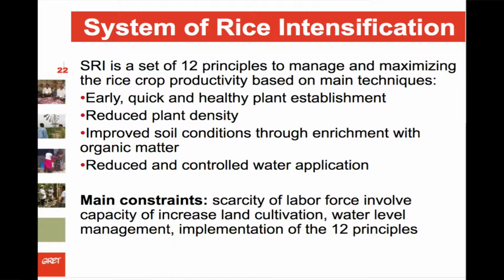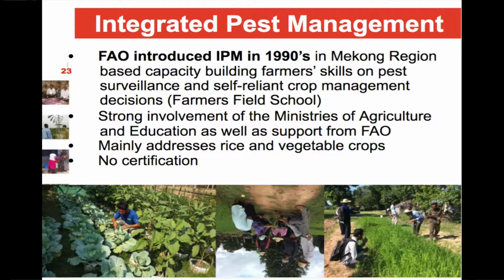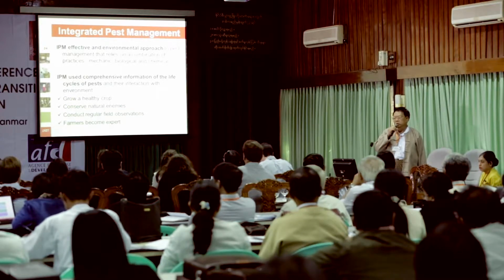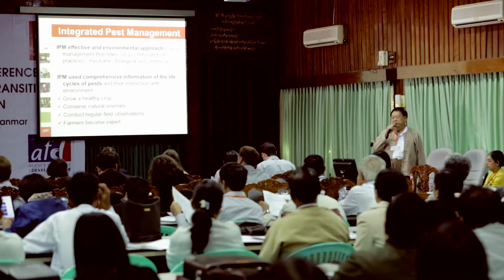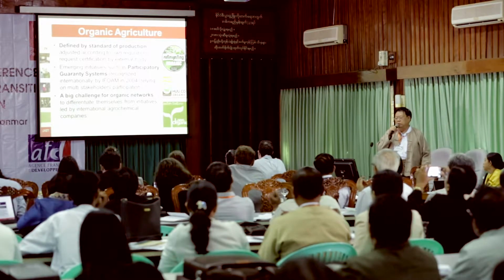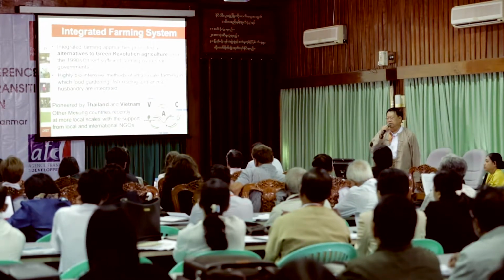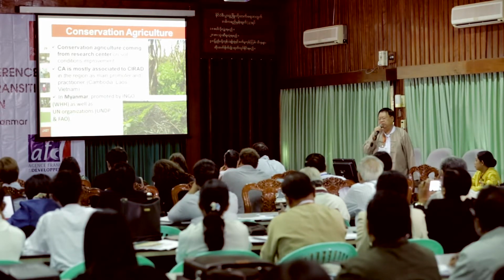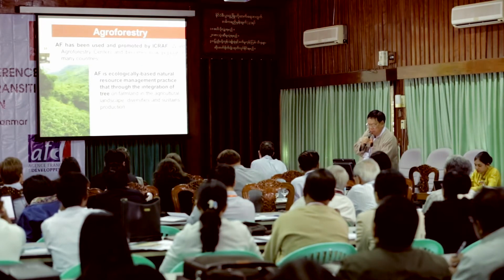1b. Introduction session (Dr Htet Kyu)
Diversity of practices in Agroecology - Htet Kyu